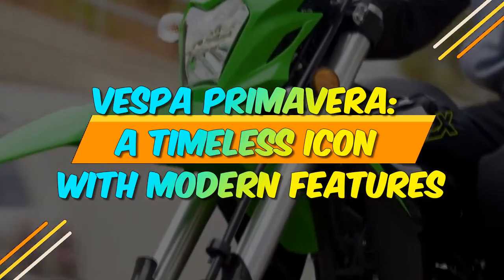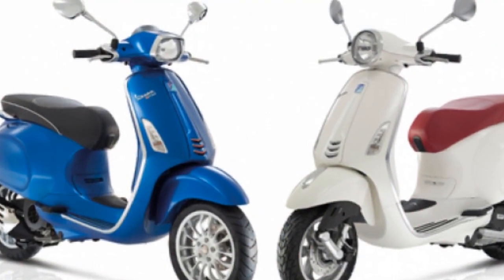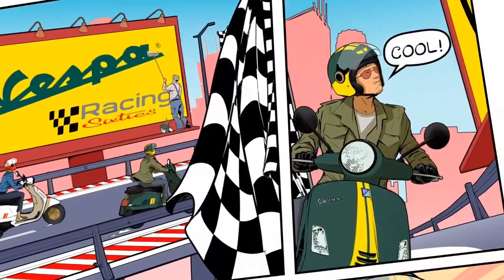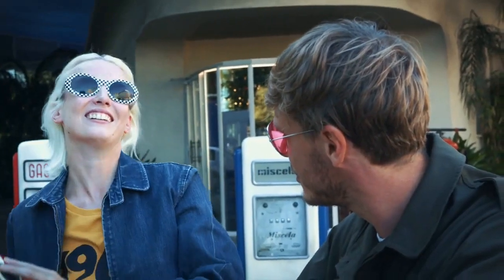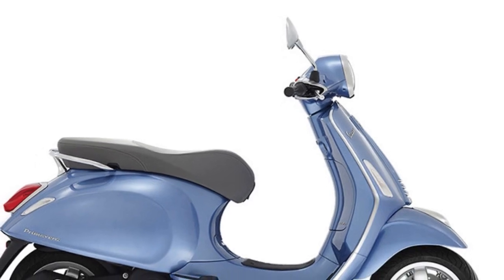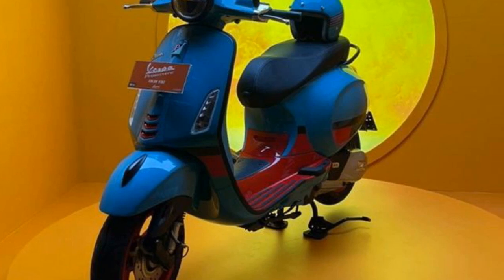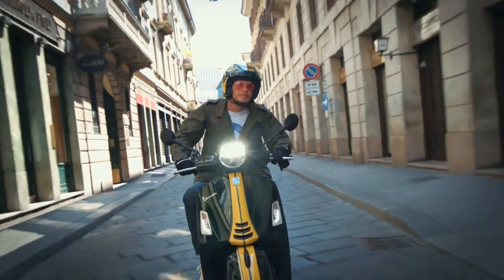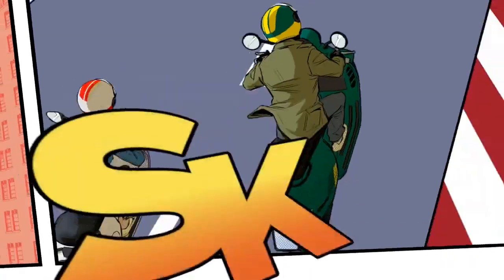Vespa Primavera, A Timeless Icon with Modern Features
1. We use trusted media sources in loading news and narrative content that we provide, in order to maintain accuracy and facts. We also include sources as references. please visit the sites we provide for more in-depth information related to the information or discussion we raise.

2. The material we use in making this video, is free and non-copyrighted content, or Creative Commons content, with fair use of content. If there is a problem or material that we use in the video in this channel, or there is a discussion about future business.